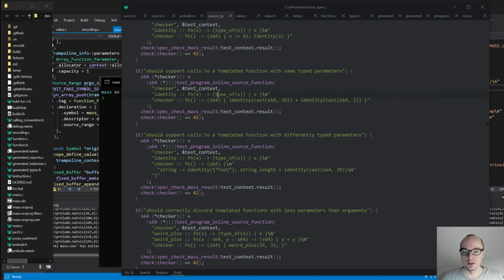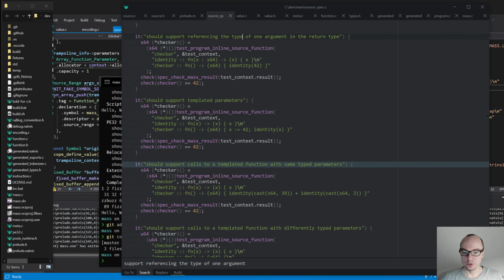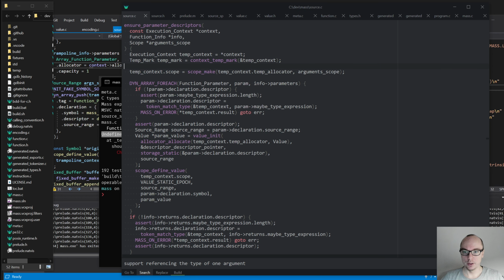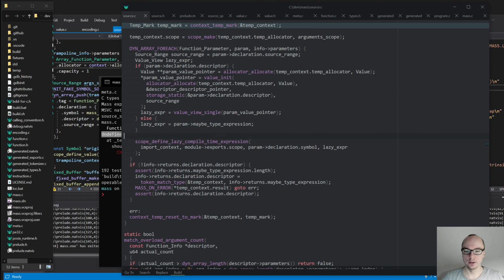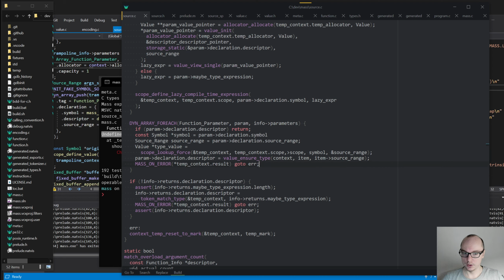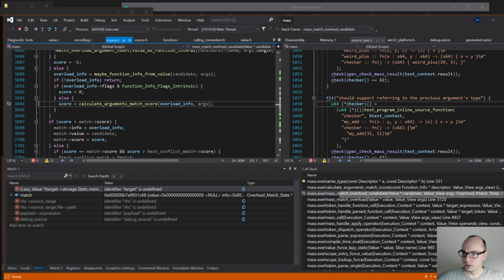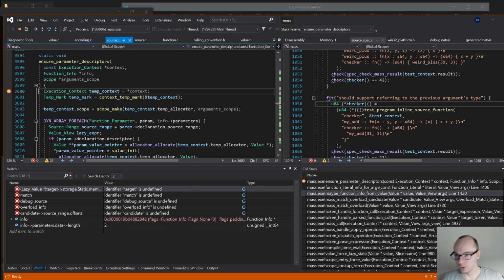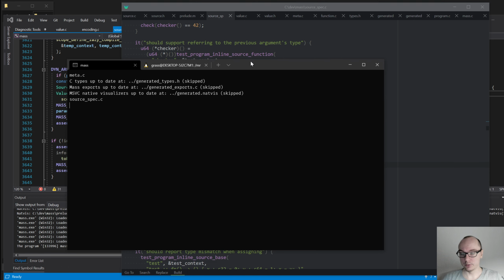Lazy Argument Type Expressions - Compiler Programming Ep181